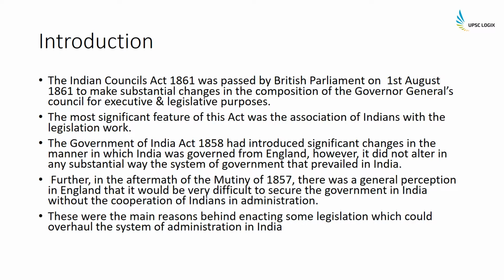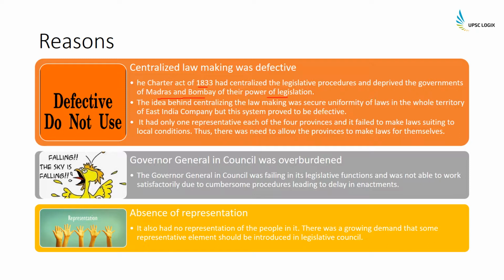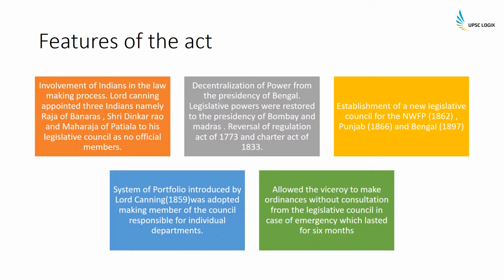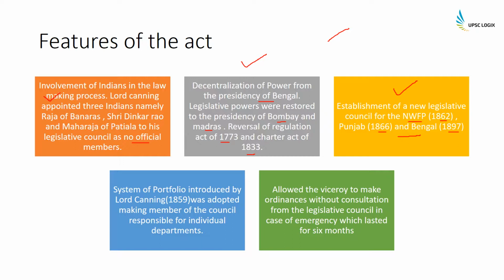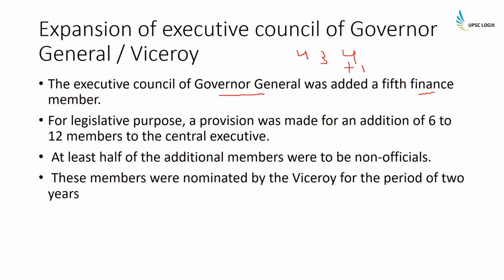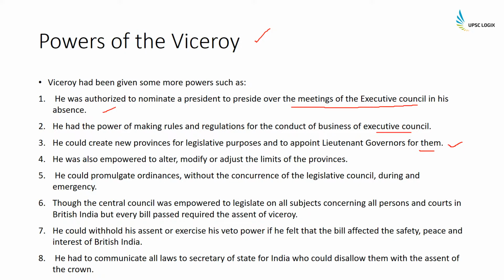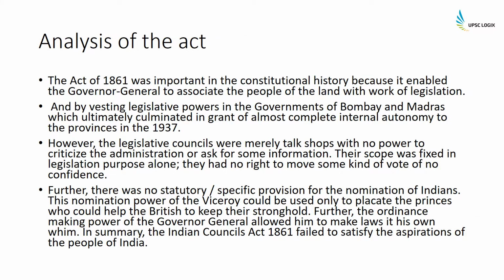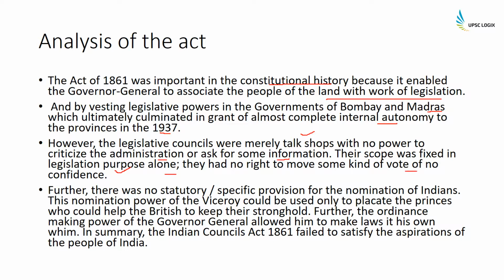Indian Councils Act 1861 (revision of history )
Indian councils act was the first of the acts to give some form of representation to the indians . the executive council of the viceroy was expanded and special powers were given to the Viceroy in regards to nomination of the extended executive council